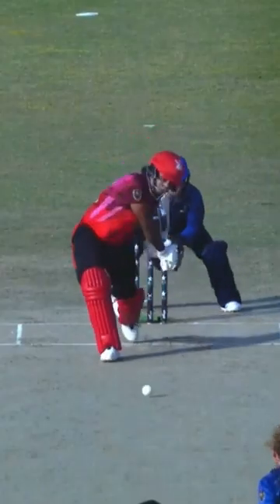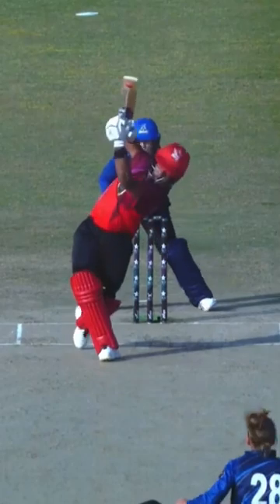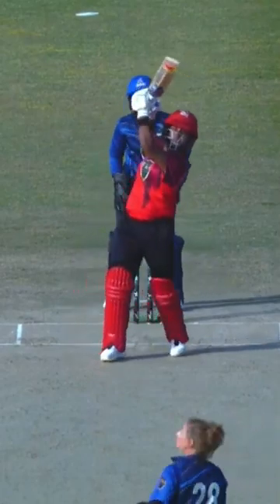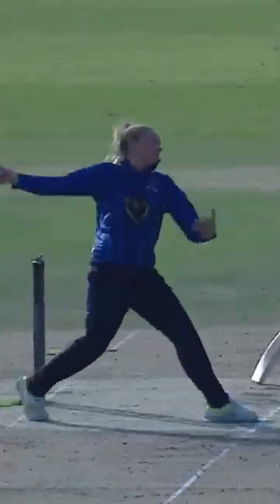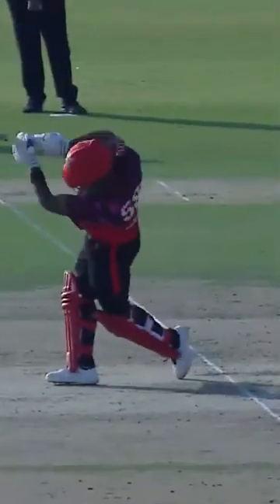Athapaththu with some mighty hits 💪LevelPlayingField AMvSW SportsCentral PCB MI2A